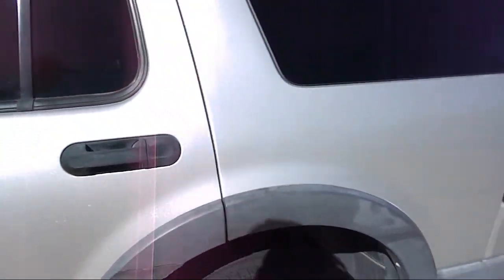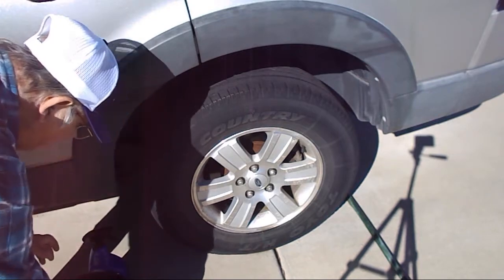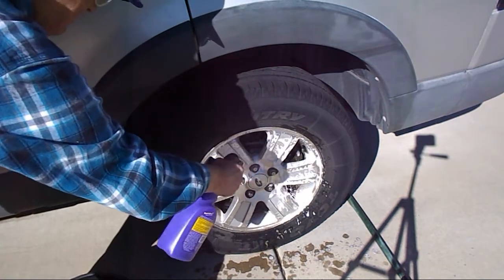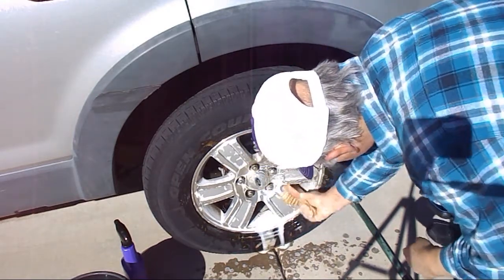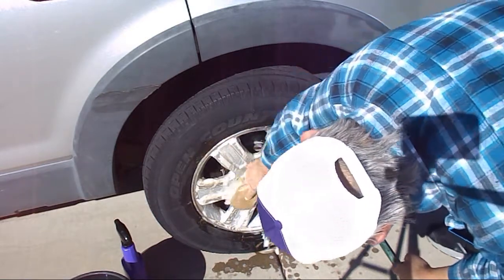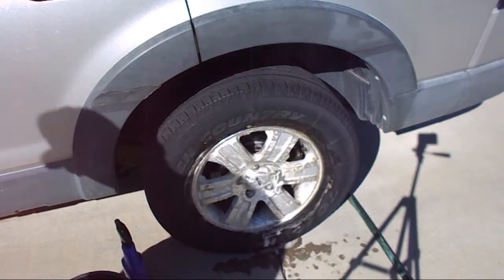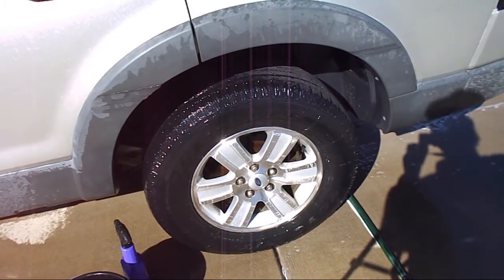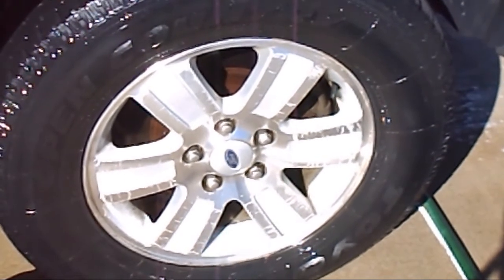Using Super Clean Foaming Wheel Cleaner on my 2006 Ford Explorer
In this video in real time I use Super Clean wheel cleaner on the Alloy wheels of my 2006 Ford Explorer. You will see the before and after on this video with a minimal amount of scrubbing with a coco brush.